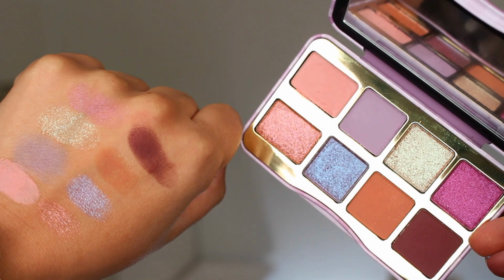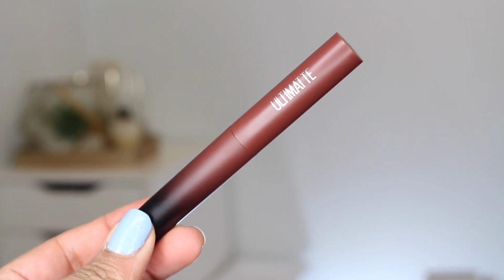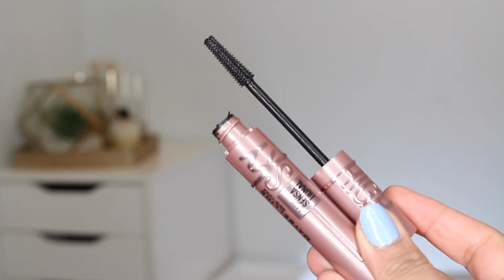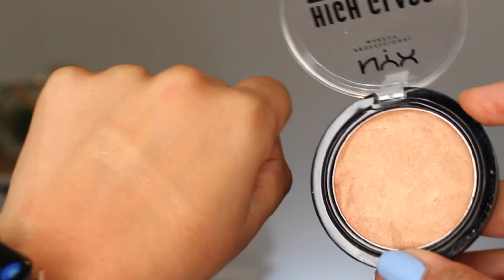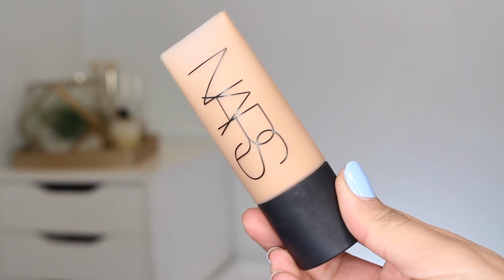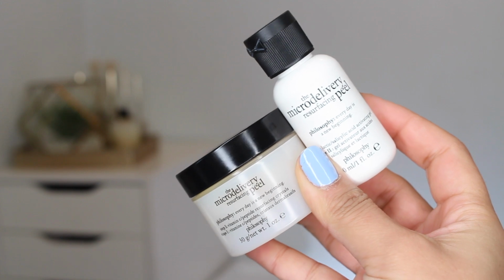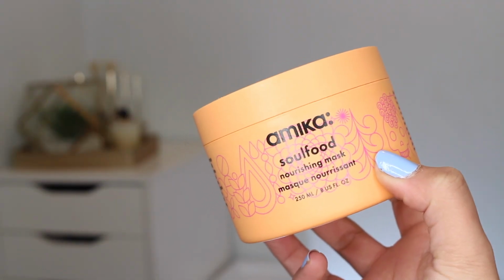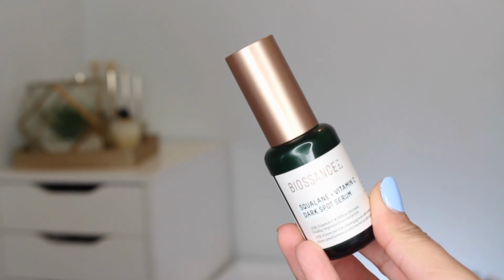January Faves! Current Fave Foundation + New Drugstore Mascara!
January Beauty Favorites with Samantha Jane! What were your faves this month??

Too Faced That’s My Jam Palette
Maybelline Ultimatte Lipstick More Truffle
NARS Powermatte Pigment Get it On
Maybelline Sky High Mascara
NYX High Glass Illuminator Daytime Halo
NARS Soft Matte Complete Foundation Syracuse
Gucci Bronzer 4
Philosophy Microdelivery Peel
Amika Soulfood Hair Mask
Bioessence Squalane and Vitamin C